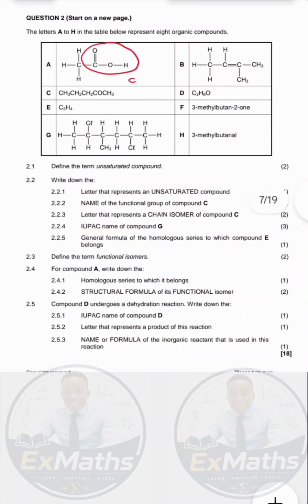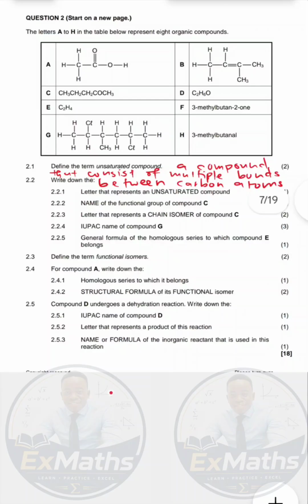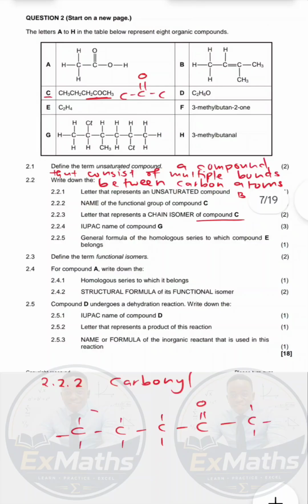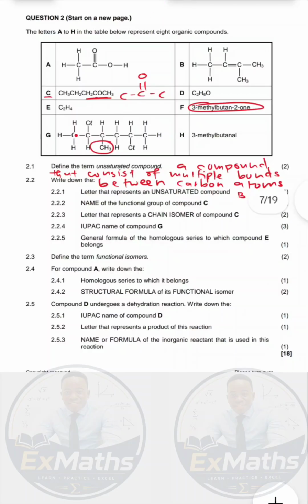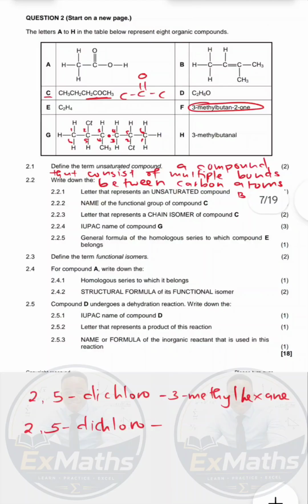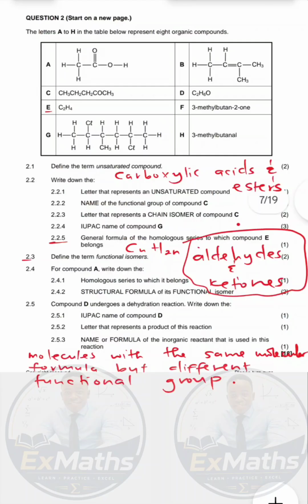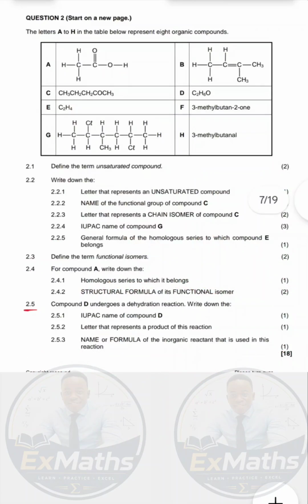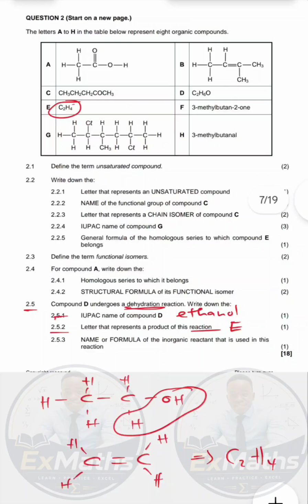Organic Chemistry Question and Answer Nomenclature